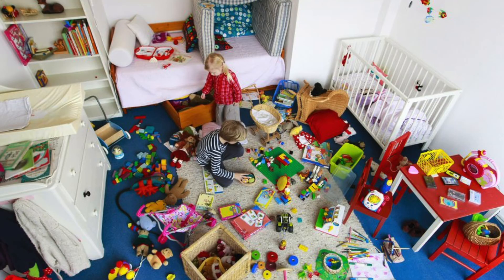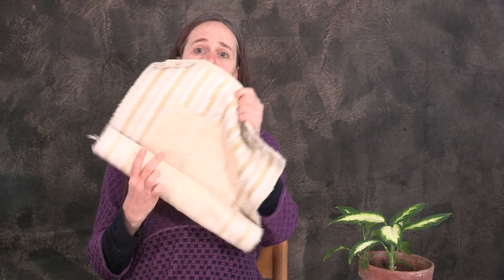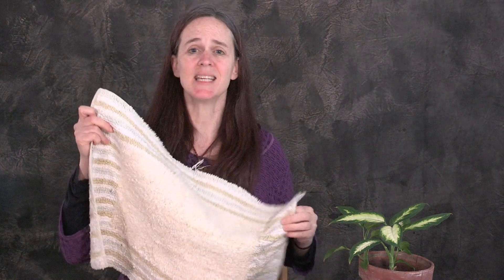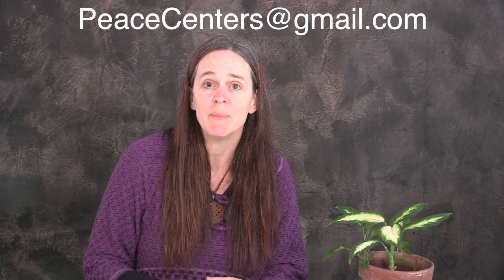Decluttering Your Space - A Practical Life Lesson | Parent's Guide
This lesson is designed for parents to guide them about decluttering and furnishing the spaces in their homes. It provides the parents with ideas and suggestions on setting up and organizing a special workspace for their child.

The video lesson discusses how to declutter the child's room and set up play areas around the house. It talks about a few elements like baskets, cabinets, tables, carpets, etc., which can be included in the child's room to organize the space.

Decluttering and organizing the space boosts creativity and productivity in the child and helps them learn the importance of organization.

Video Created by: James Bauckman